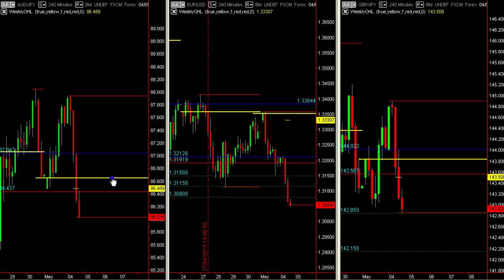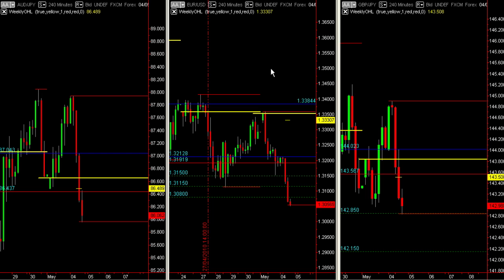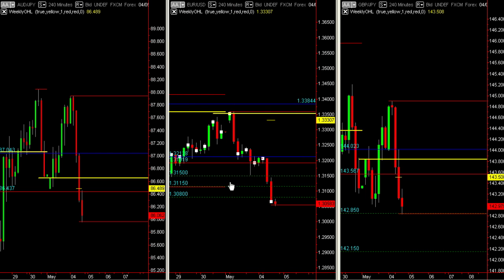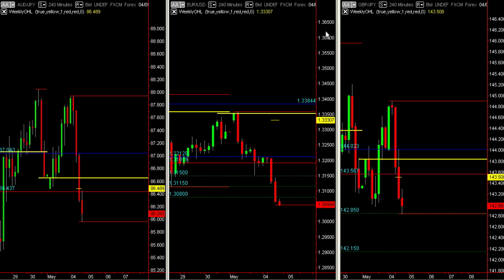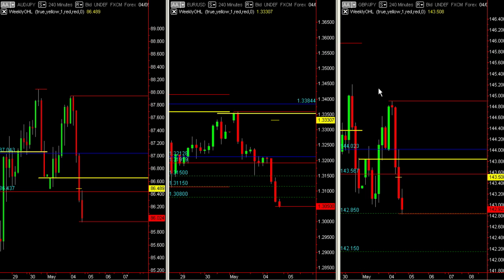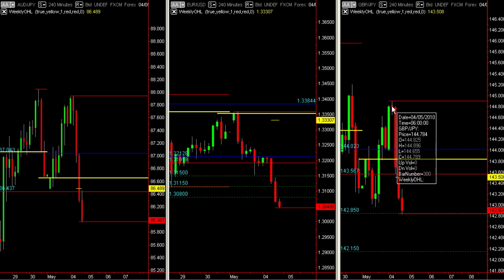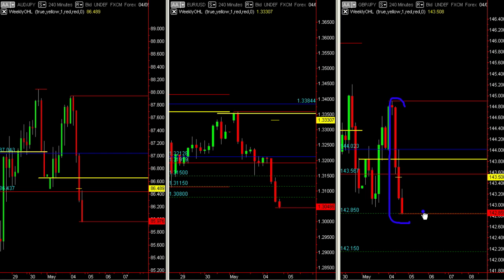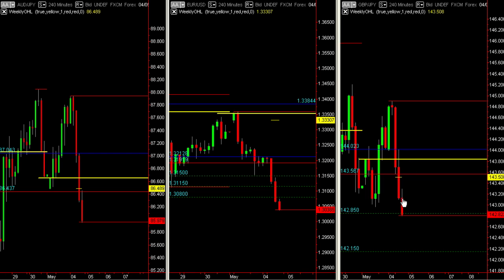FOREX | SWING TRADES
Run through of my core swing trades using the FurQuad strategy.